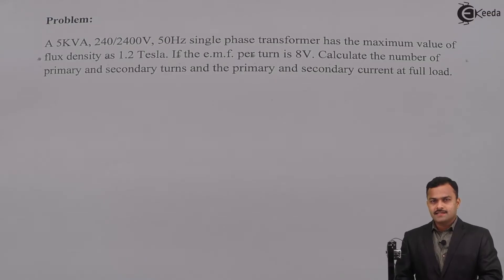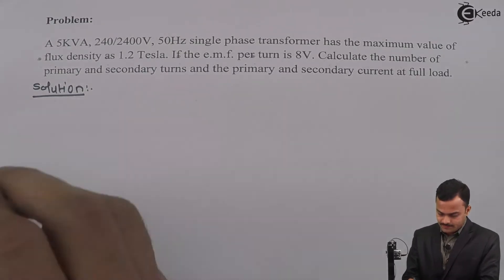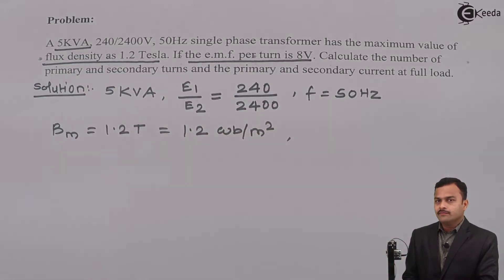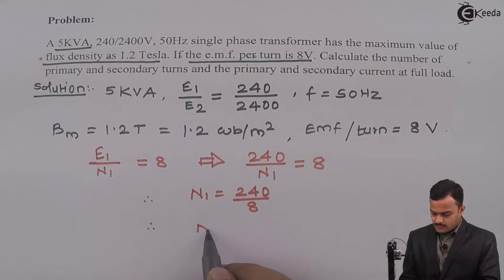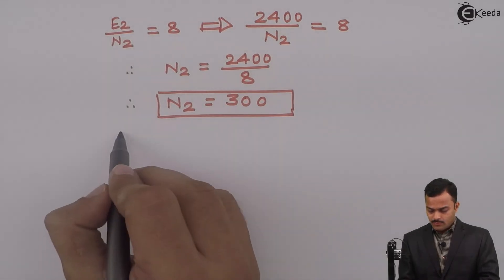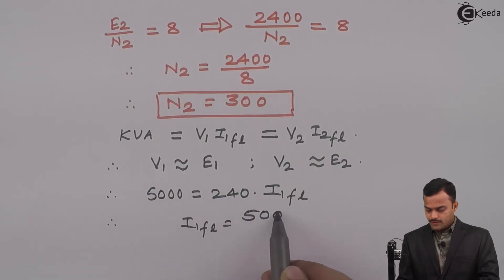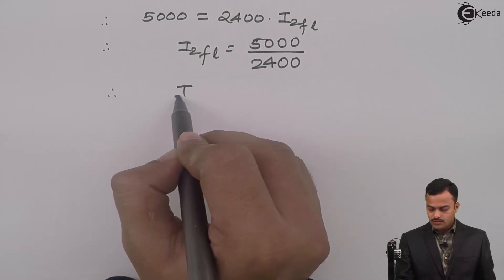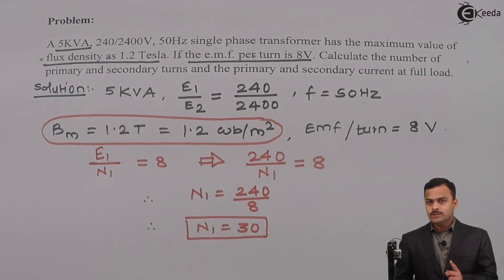EMF Equation of Transformer : Problem 3 - Single Phase Transformer - Basic Electrical Engineering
Video Name - EMF Equation of Transformer : Problem 3

Watch the video lecture on the Topic EMF Equation of Transformer : Problem 3 of Subject Basic Electrical Engineering by Professor Hemant Jadhav. Watch the Complete lecture on Engineering Academics with Ekeeda.

Happy Learning.